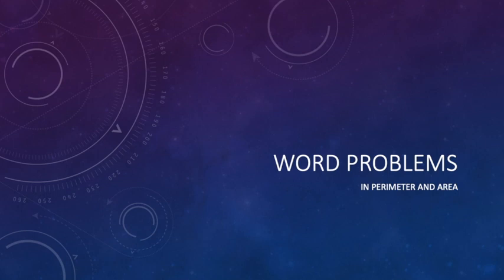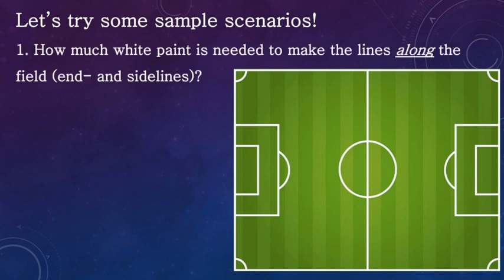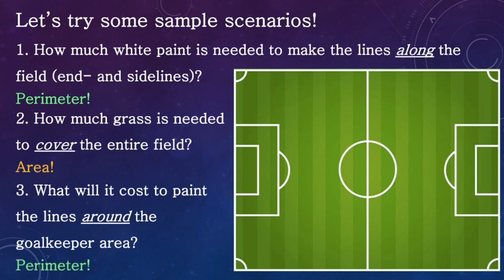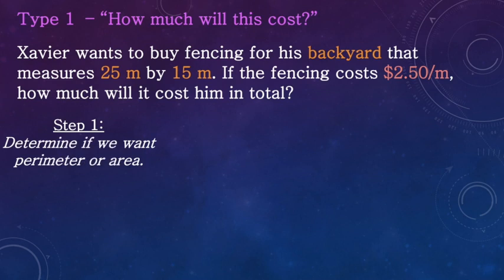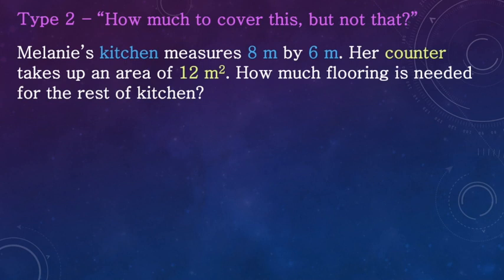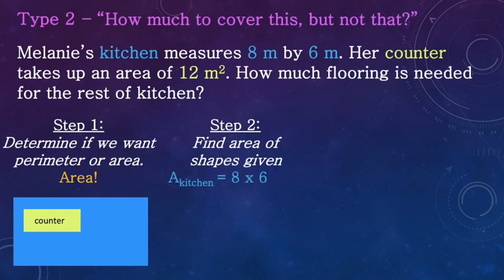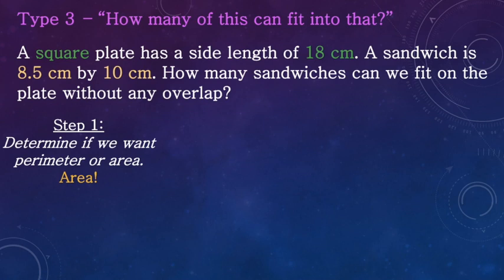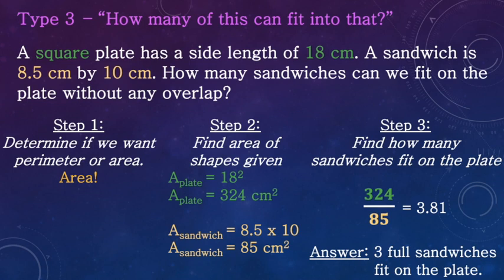Area and Perimeter Word Problems - Area and Perimeter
Today we're talking about the three main types of word problems we'll see with perimeter and area and how to distinguish if we need to find area or perimeter!